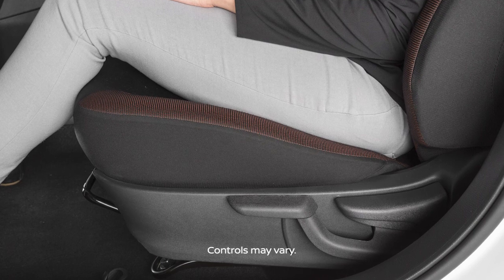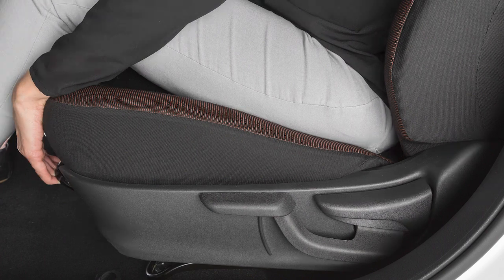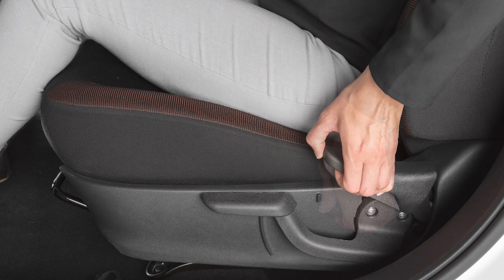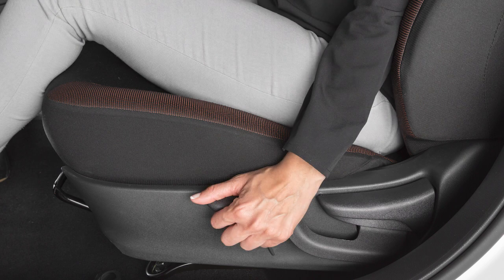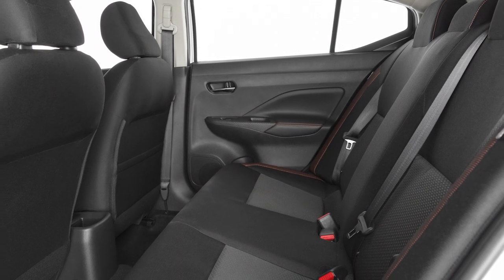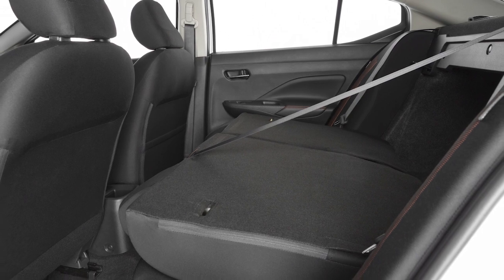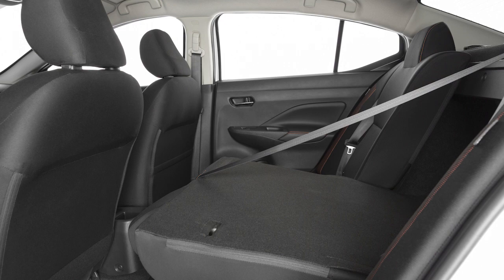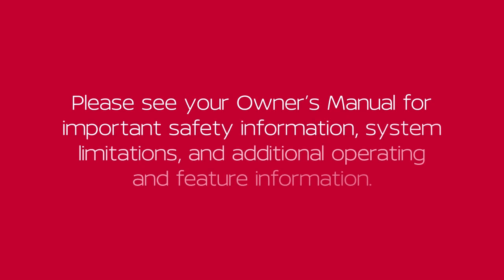2024 Nissan LEAF - Seat Adjustments